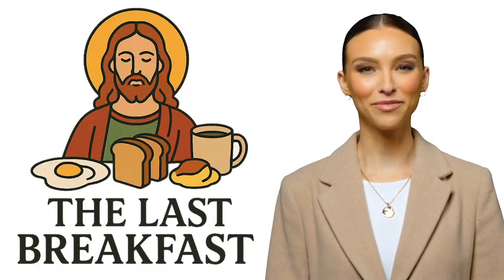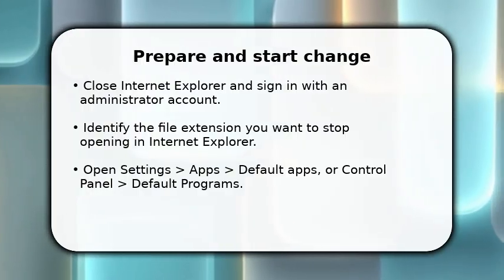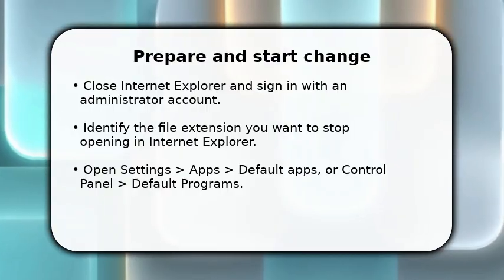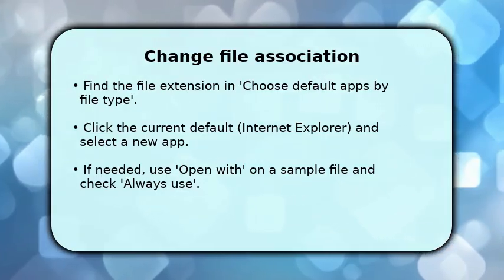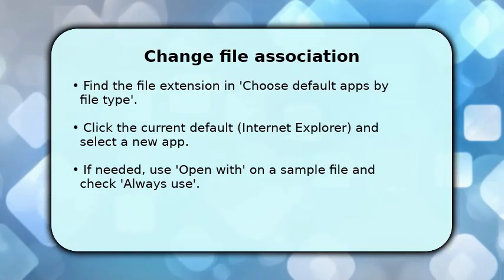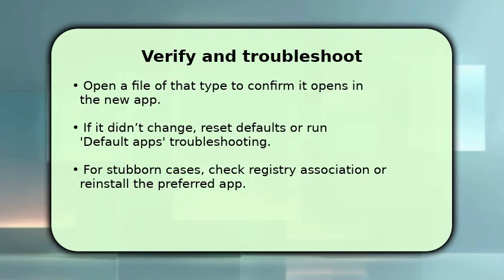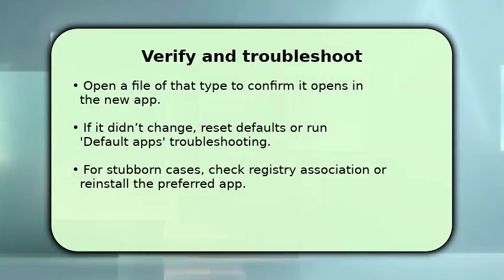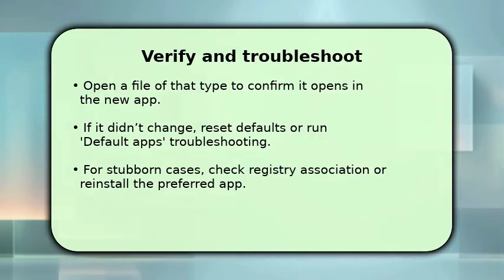How to Change File from Internet Explorer - Step by Step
Learn the step-by extricate process of changing files within Internet Explorer with our detailed guide. This video will walk you through each stage, ensuring a smooth transition from one file to another on your browser.

change files, Internet Explorer, step by step guide, file transferring in IE, how to change files